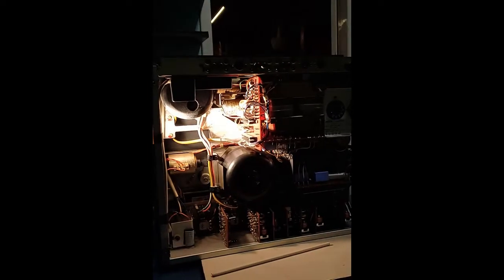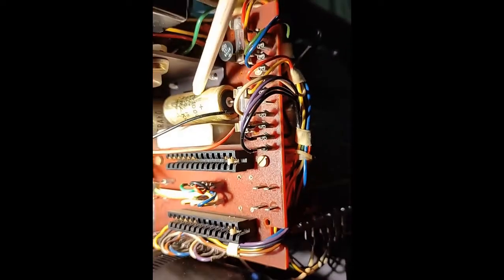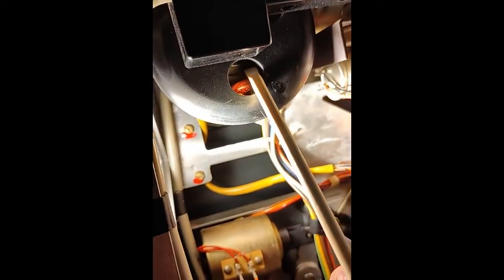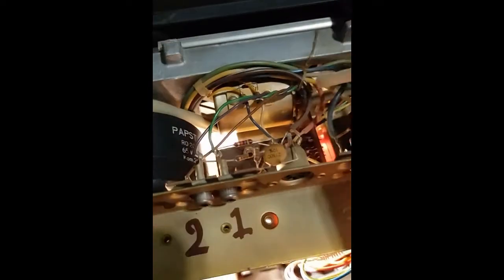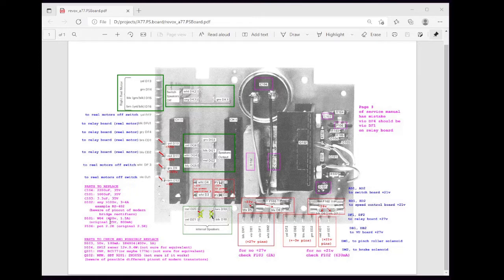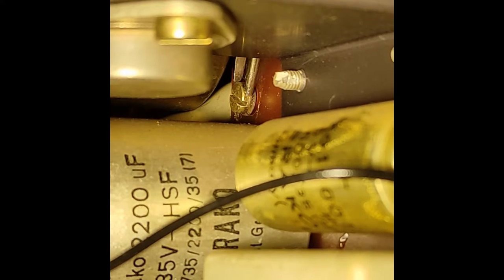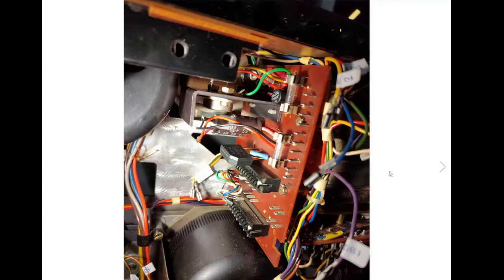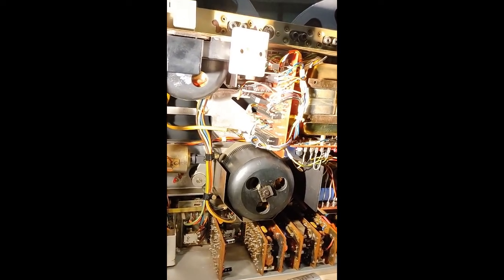Revox A77 Power Supply Board service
On the fly translation of my Greek version. Sorry for not so good English.